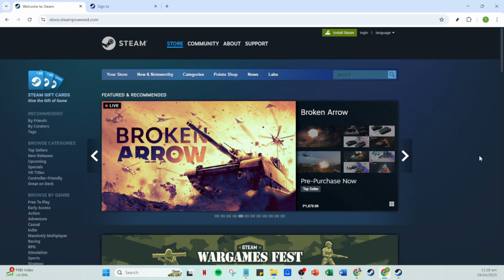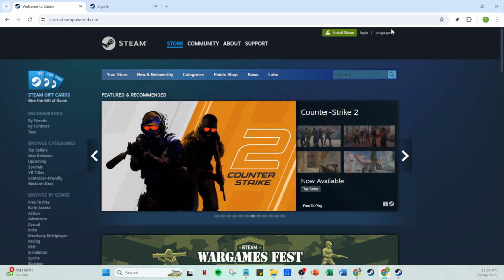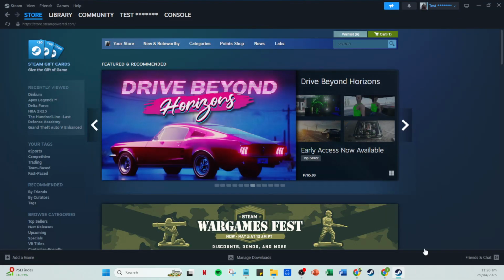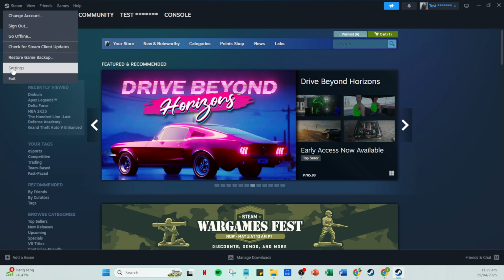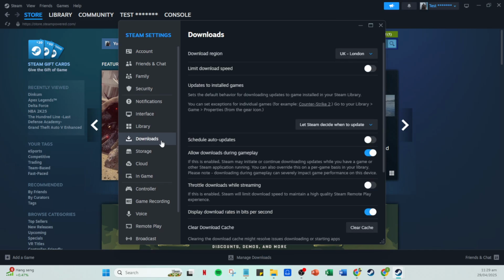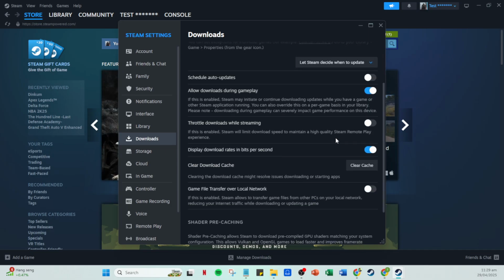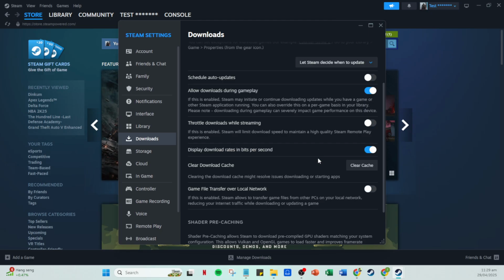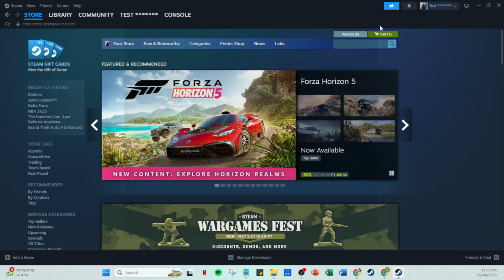How To Fix Download Queued Steam [2025 Full Guide]